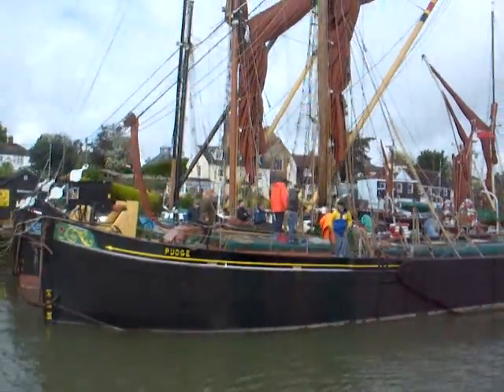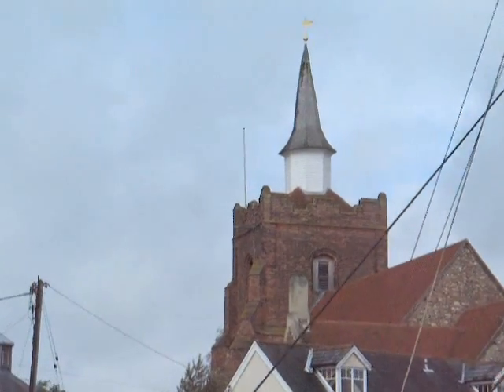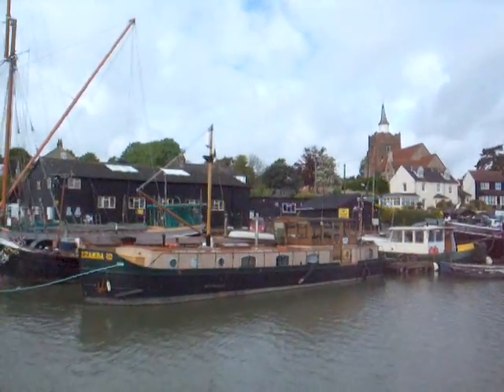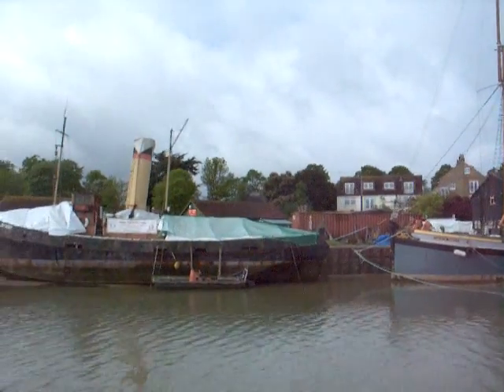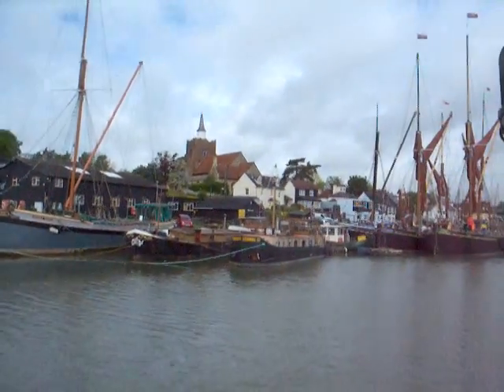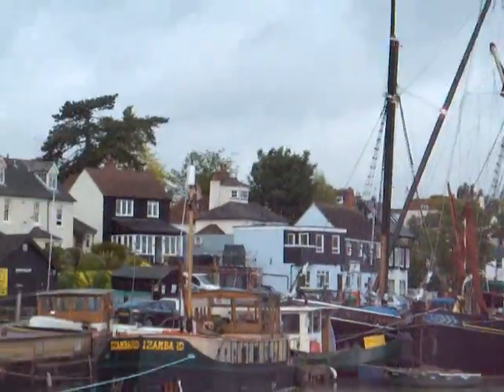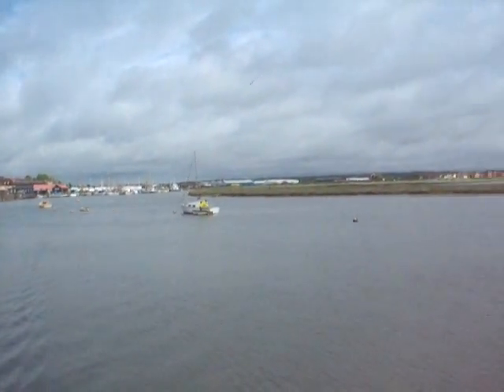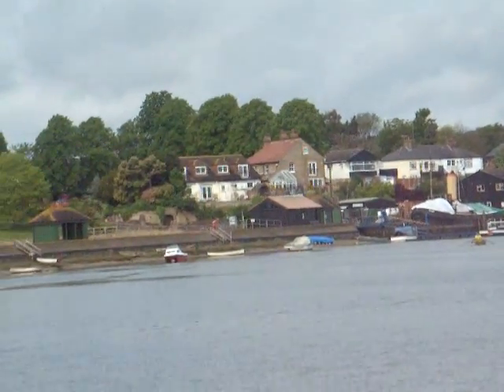Sailing on the River Blackwater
On the Thames Sailing Barge "Hydrogen" with Topsail Charters going down the River Blackwater from Maldon (near Chelmsford in Essex).  We went around Northey Island to Heybridge and then past Osea Island, Bradwell nuclear power station and Mersea Island and out to sea. We then sailed north into the River Colne as far as Brightlingsea and back to Maldon.  A lovely day in spite of the wind and a few drops of rain!